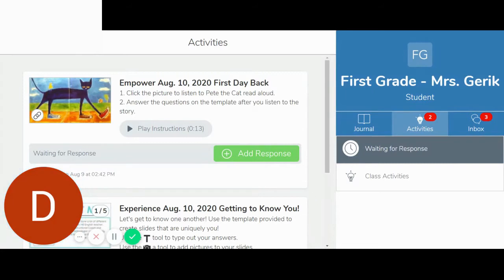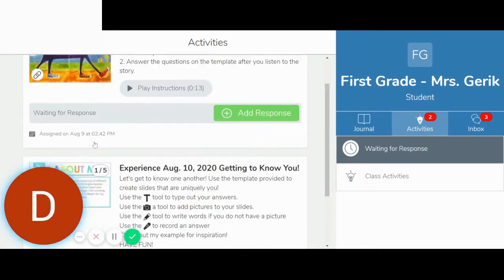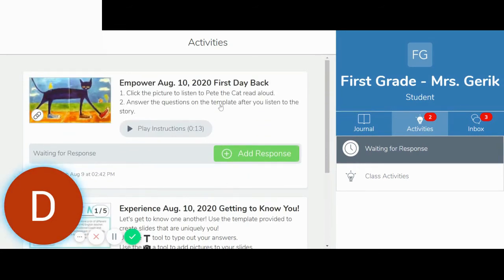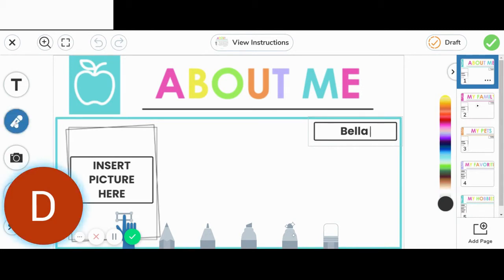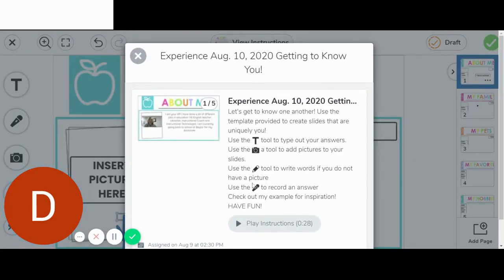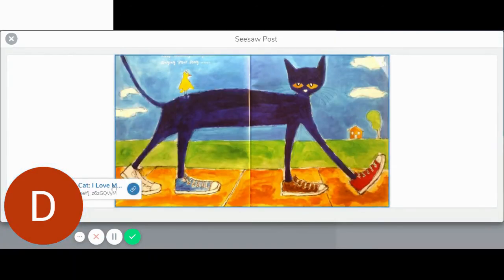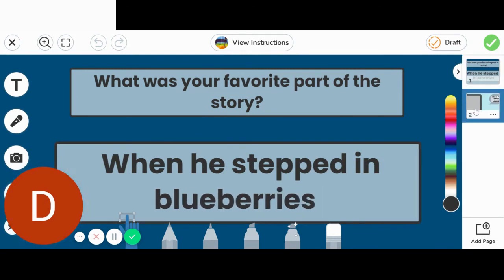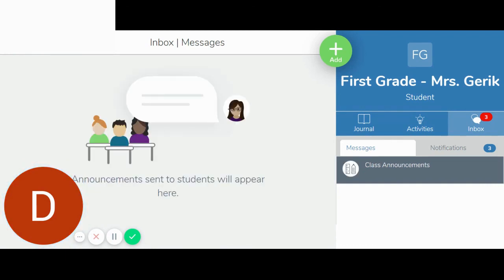Seesaw Lesson Structure & Assignments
In this video, we provide an overview of the Seesaw Learning Management System - including info on how to access lessons and submit assignments.